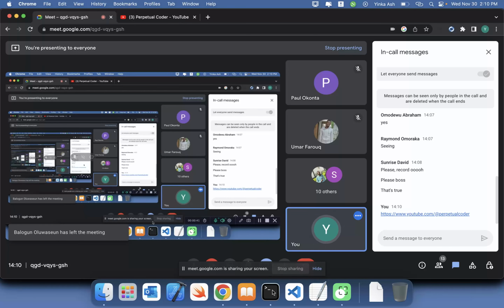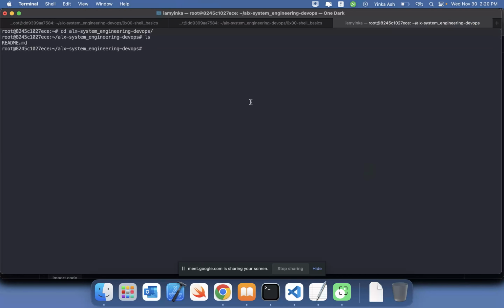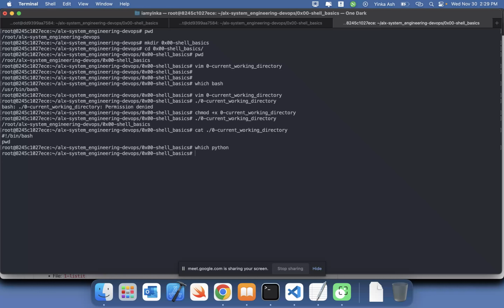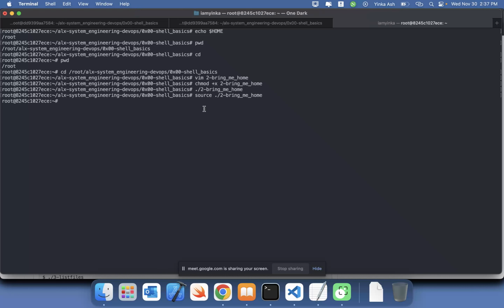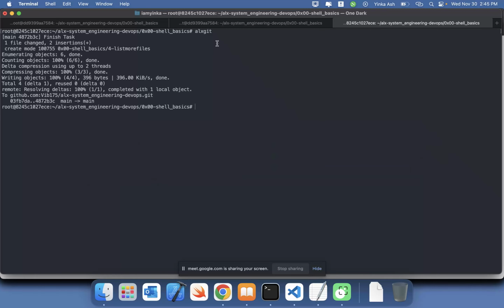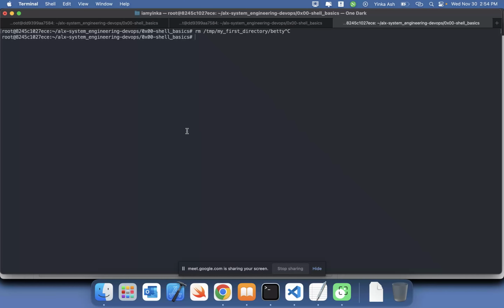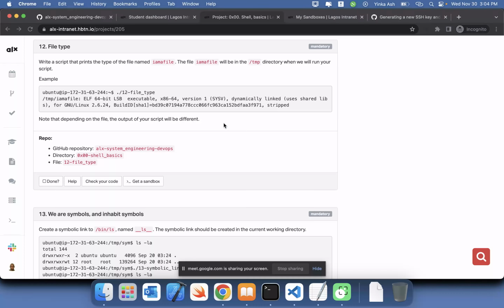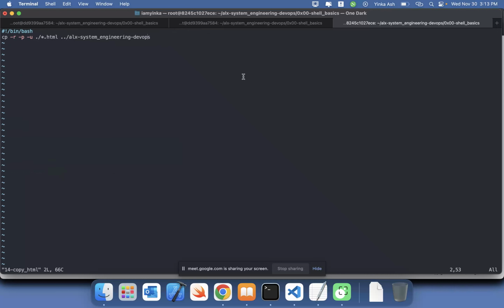Shell Basics | Programming for Beginners | Bash Scripting | Shell Navigation | Git